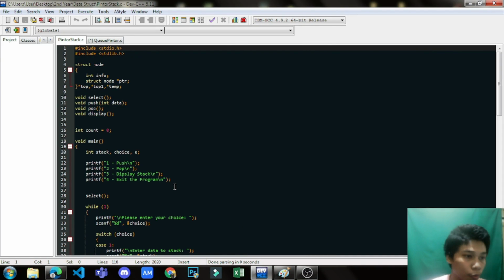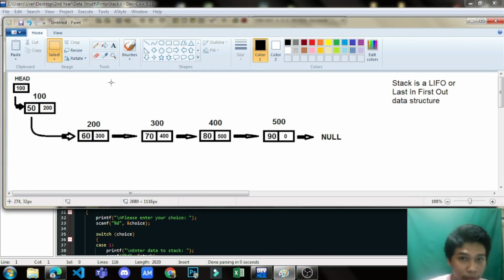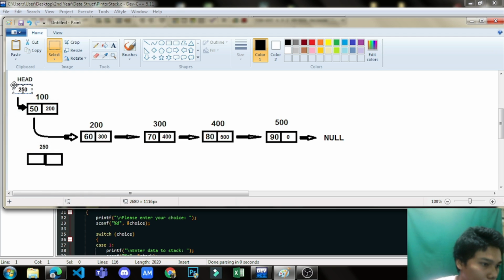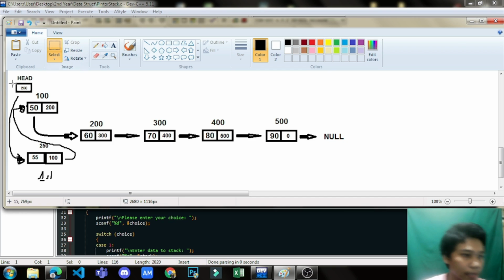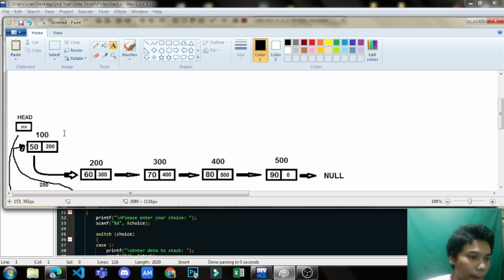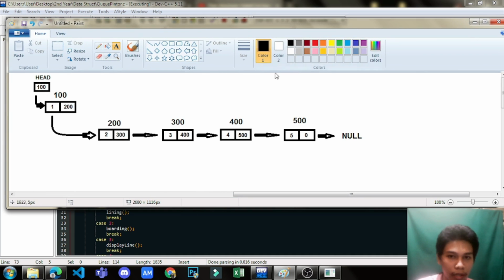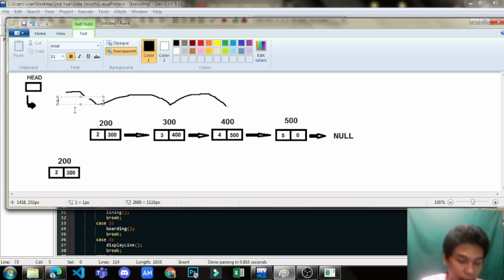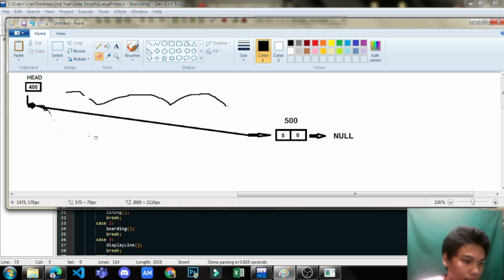Stack And Queue PINTOR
I'm sorry if my explanation is not that clear. I'm still not that good at programming but I'm trying my best to learn, to the fullest of my capabilities.